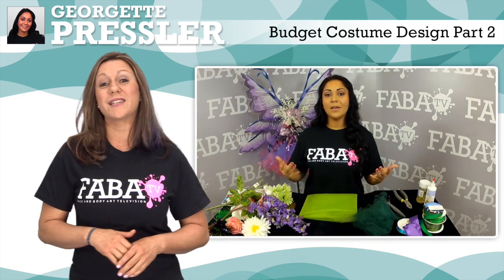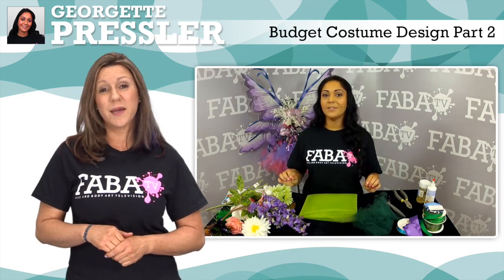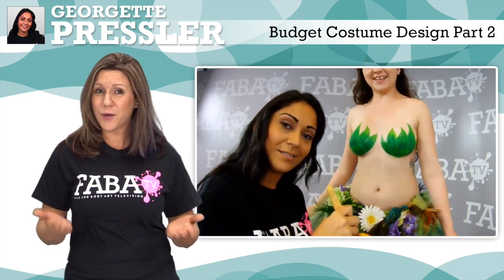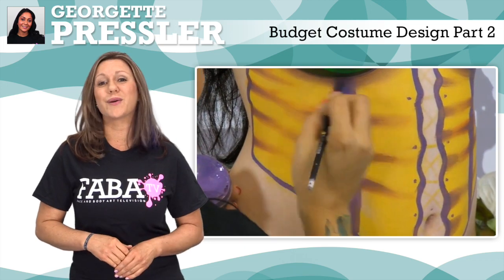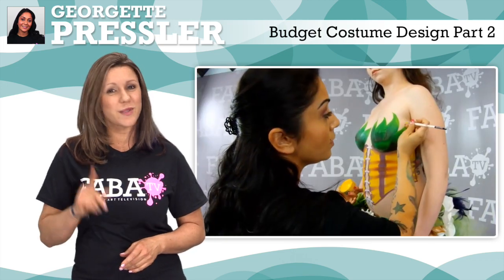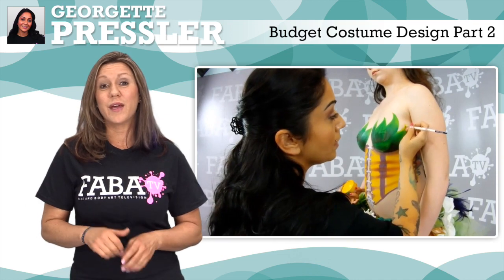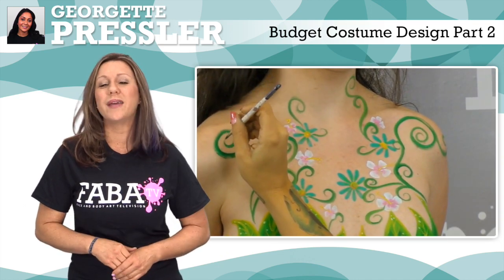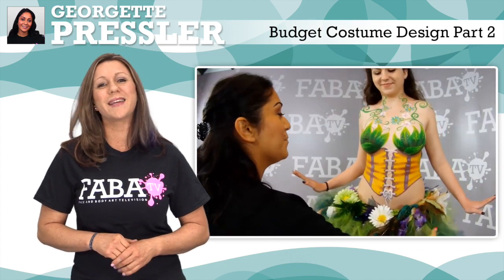Budget Costume Design Part 2 by Georgette Pressler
Join Georgette in another great class as she shows you creative ways to make pieces for your body paint models that you can use in competitions, shows, and even photo shoots. Georgette will demonstrate how to create fun and interesting costumes on a budget with materials you may already have! You don’t need to be a skilled seamstress to follow along, Georgette will show you how easy and inexpensive costume design can be!